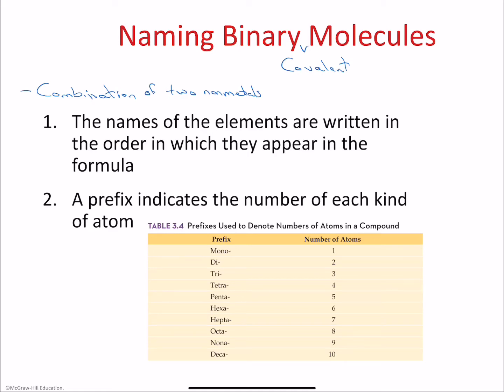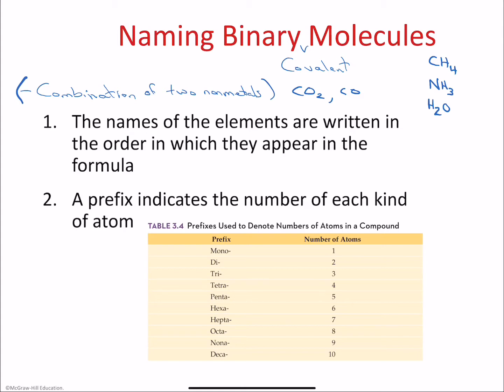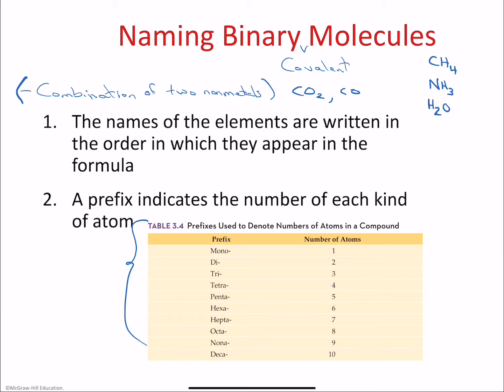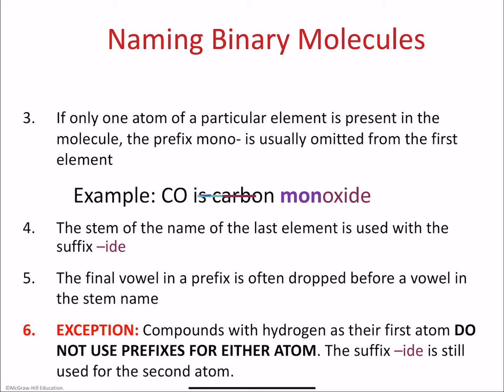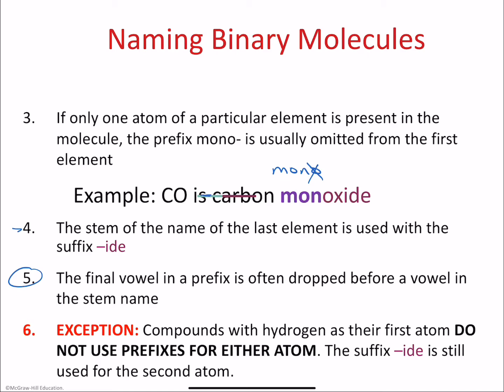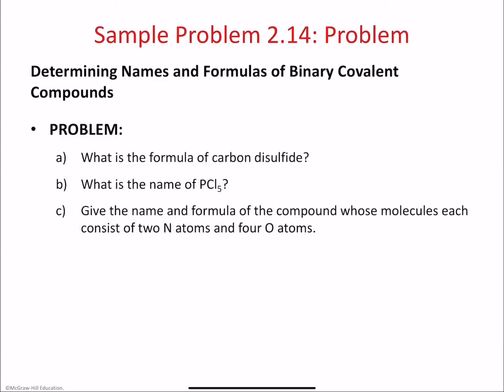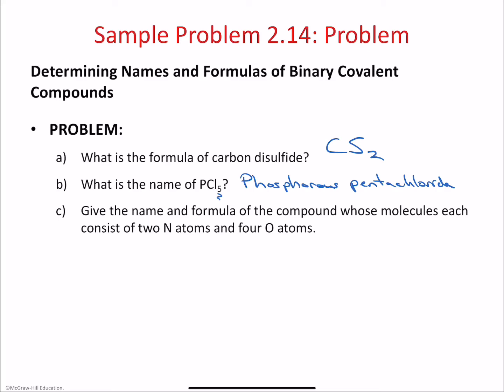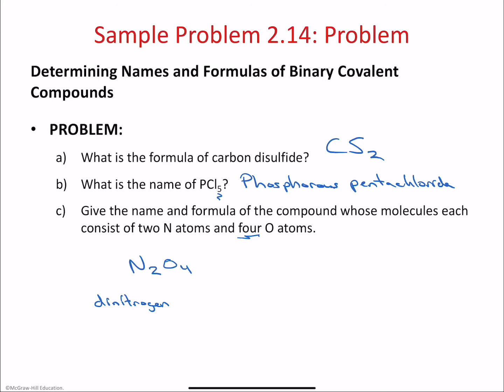CHEM 1401 Nomenclature Part 6